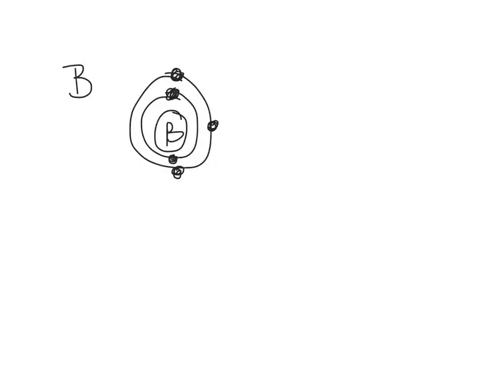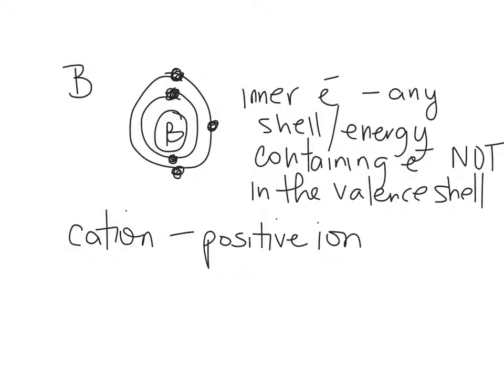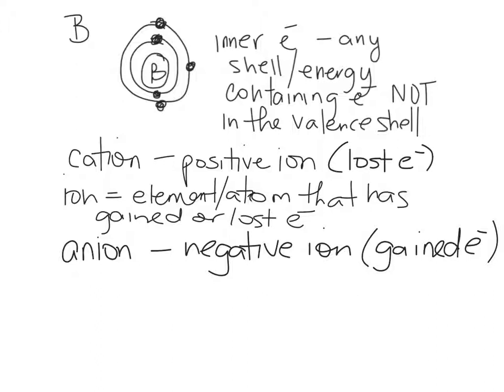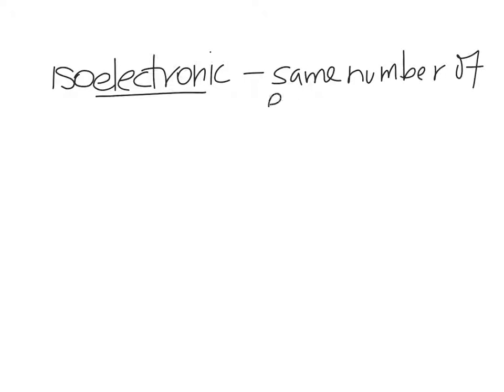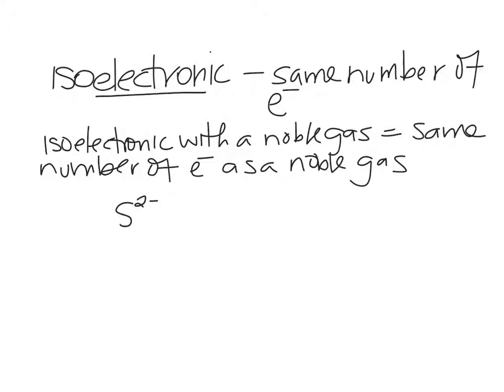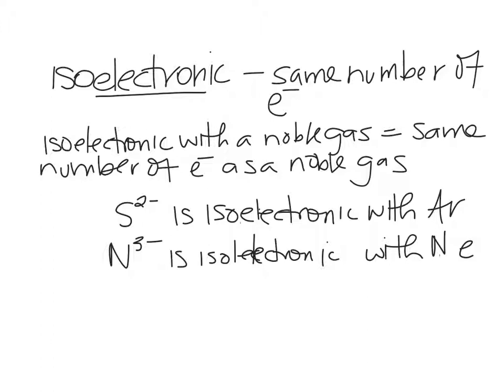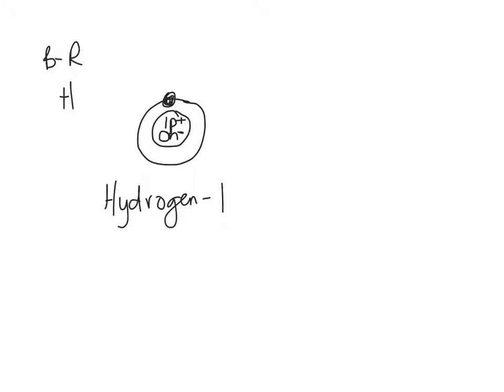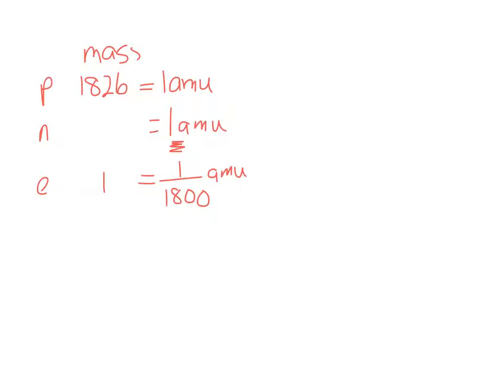Icv sept 10